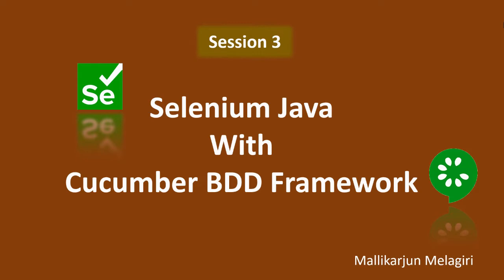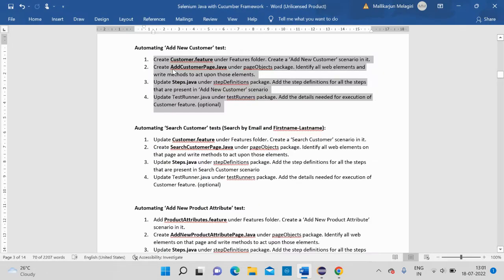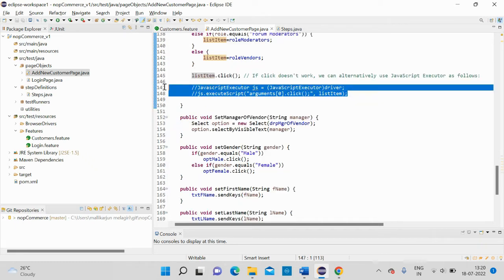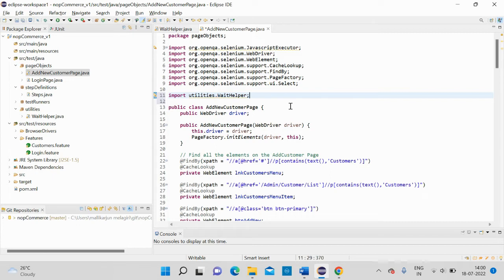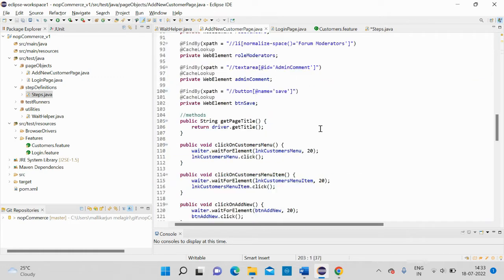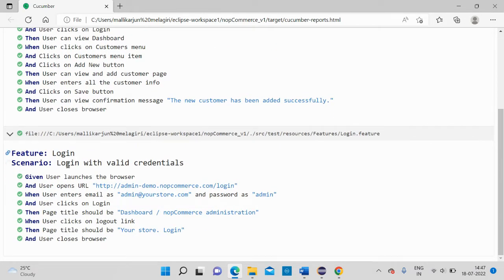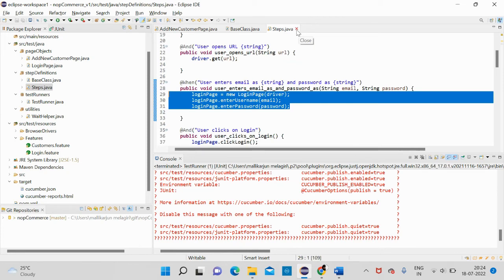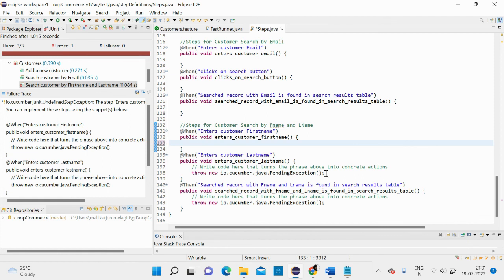Selenium Java with Cucumber BDD Framework - Session3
Hello People,

I have tried to explain the Selenium Java with Cucumber BDD Framework development from scratch. I have used the sample web application called nopCommerce for this demonstration.

This is the third session. Here I have explained two more scenarios that we automated - Create New Customer and Search Customer scenarios added into Customer.feature file and step definitions defined for them.

In the up coming sessions, we will try to add few more scenarios, and then we will look what is Background in feature file, what are Tags and Hooks in step definition file.

Kindly suggest if any improvements needed in my tutorials.